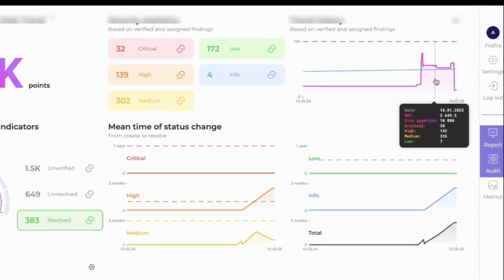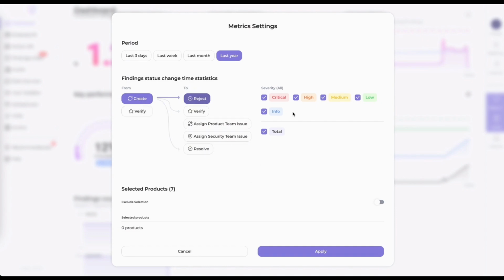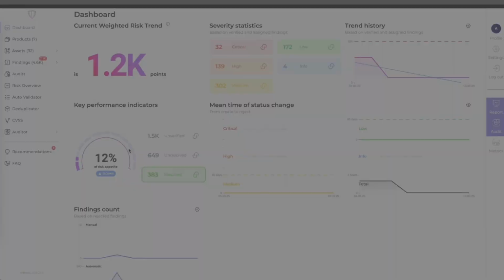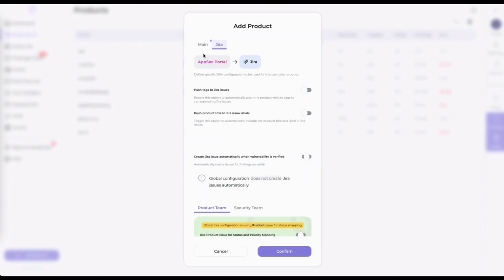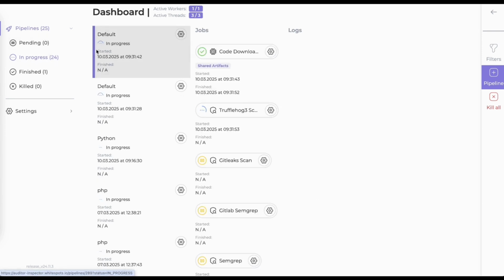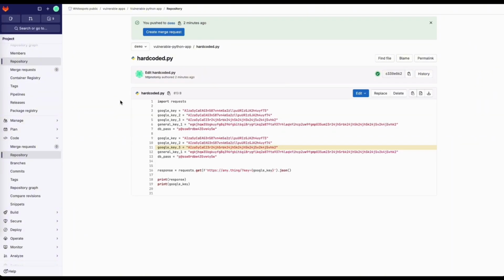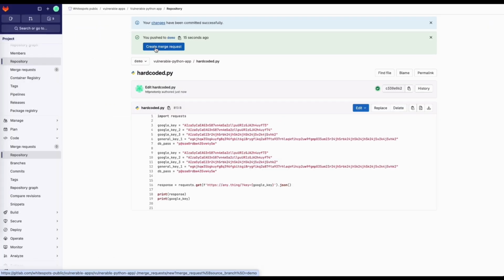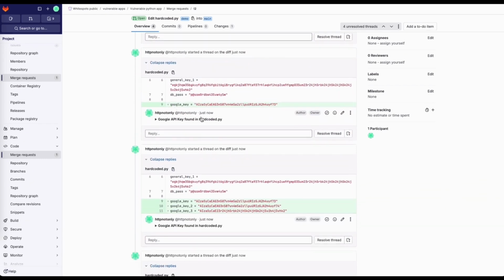General information about Whitespots portal